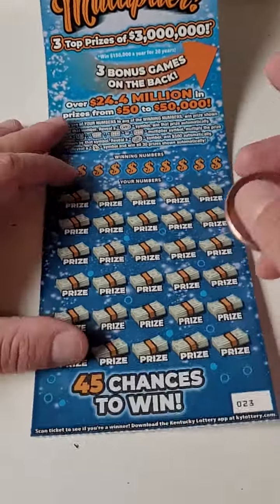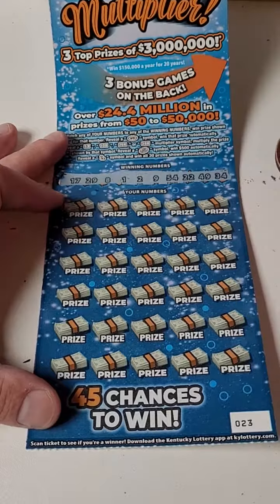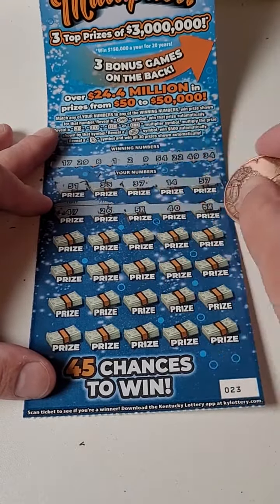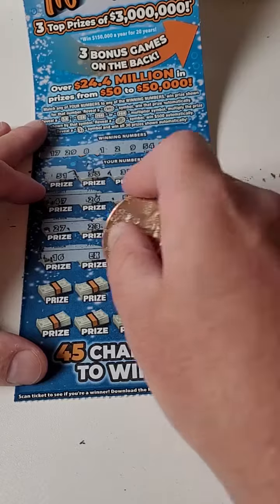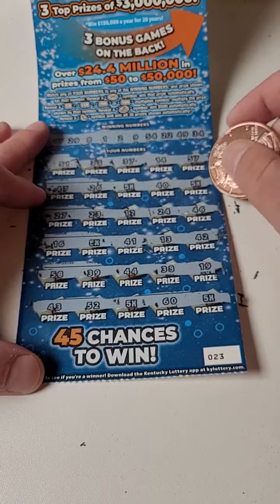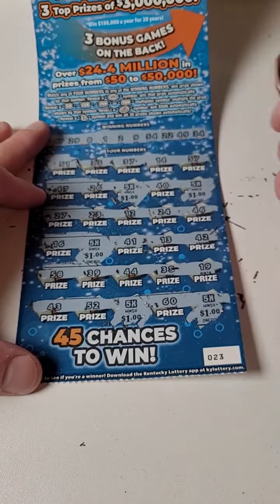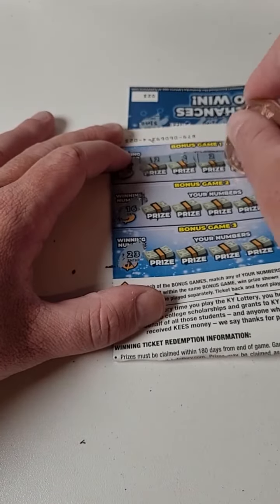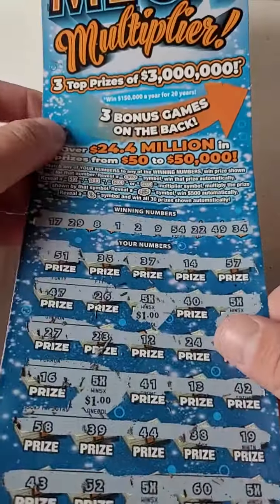Mega $3,000,000 Lottery Ticket Scratch Off!